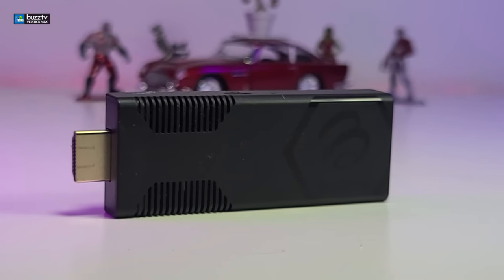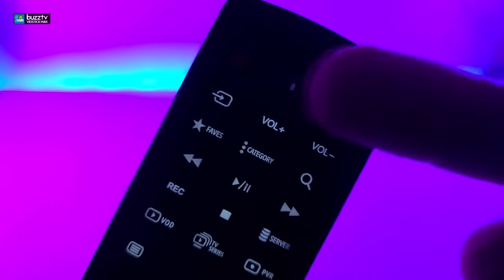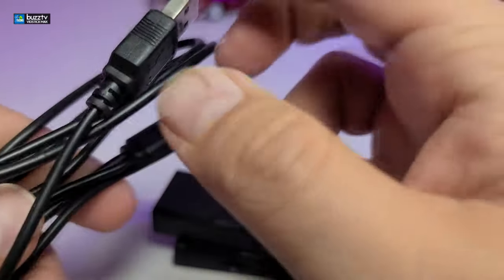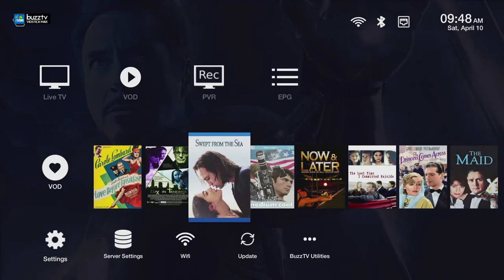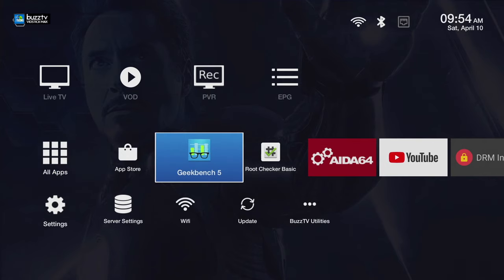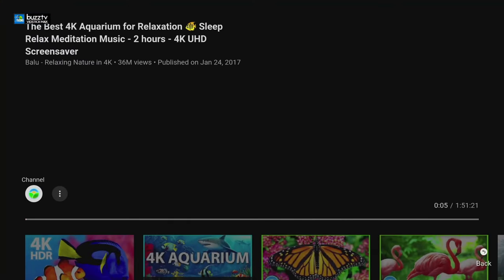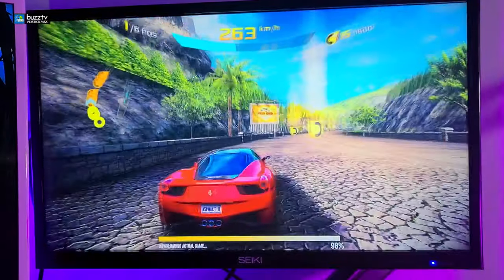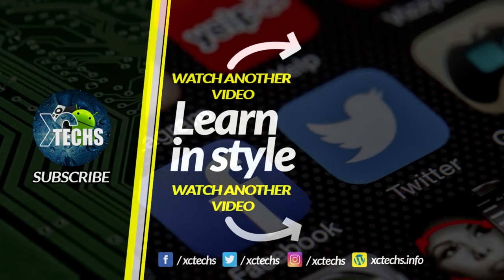Buzztv VidStick MAX 4GB RAM 128GB Storage Android 9.0 Stick - Unboxing And Review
Now this version of VidStick has 4GB Low Powered DDR4 RAM and 128GB internal Storage. This means running apps would be a lot easier, and more space will allow you to install your games and not worrying that I am going to run out of space. by the way, we know you can add more space using the USB 3.0 or microSD slot, also add a USB Ethernet and get speed up to 1Gb.

Note: BT-200 and BT-100 is not air mouse remote.
I have done a little comparison and called static mouse button on both as Air mouse button, which is not.

index:
00:00 intro
00:52 Unboxing

01:19 First Box Extender/Power/IR Sensor
 01:40 Power line ( details )

01:51 2nd Box Remote/Velvet Bag
 02:08 Traveling Bag
 02:18 BT-200 Remote
 02:39 Compare BT-200 & BT-100
 03:14 Backlit Testing BT-200

03:41 3rd Box Global Power Supply
 03:48 Universal Power Heads
 04:08 Power Brick ( 5V 2Amps )

04:49 First look VidStick MAX
 05:04 VidStick MAX ( Port Details )
 05:48 Difference VidStick & VidStick MAX

07:36 Connect to TV
07:48 First Time Booting up
08:06 Main Launcher ( Details )
10:19 Server Settings ( Detail )
12:12 Update Feature
12:56 Change Launchers

Benchmarks
14:51 Geekbench 5 ( Single/126  Multi/410 )
15:02 Rootchecker ( NO )
15:14 DRM Check ( HDCP level None )
15:35 AIDA 64 ( Detailed )
17:54 YouTube 4K ( Test )
19:00 Netflix SD ( Video test 540P )
20:07 Network 4K files ( Details )
21:27 Disney Plus ( Click Download )

Buzztv 4 App
21:44 LiveTV
21:52 Catchup ( Details )
22:04 Organize Categories ( Detail )
22:49 Menus
23:08 Configurations
23:42 Favorite A Channel

24:04 VOD
24:12 Auto Play a Movie
24:28 Search ( Details )
24:46 Change Categories

24:58 PVR ( Basic info )
25:09 EPG / Guide ( Detail )
 25:31 Change Categories
25:51 Stop Pic & Pic
26:05 Speed Test
29:02 Gaming
09:48 Conclusion

Amazon CAN
Amazon USA ( buzztv store )